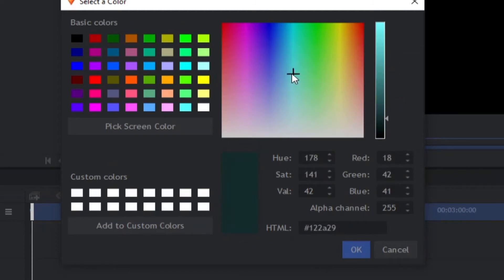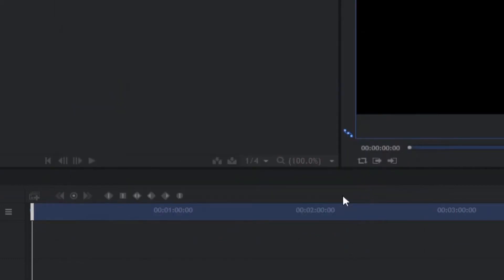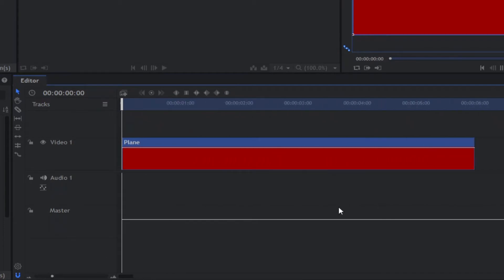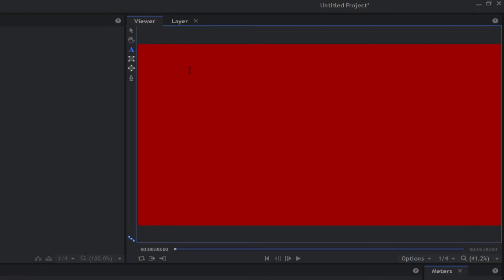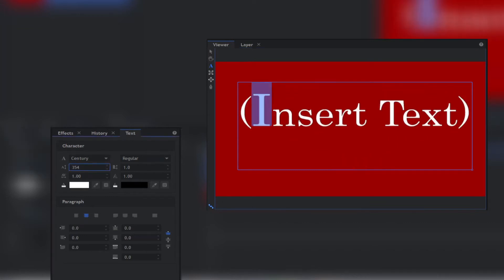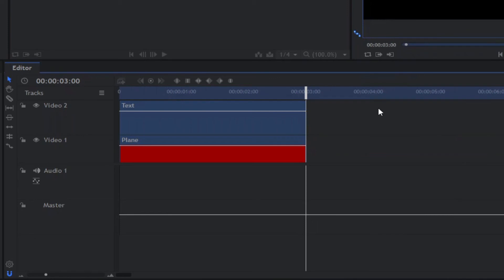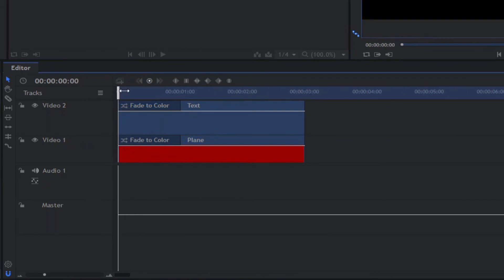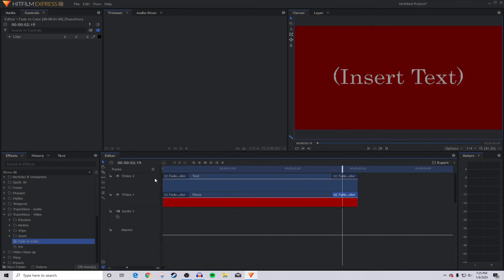How To Create Text (Hitfilm Express Tutorial)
New tutorial on how to create text within Hitfilm express. In todays video I will show yawl how to create text as well as a plane layer, how to use the control panel, how to edit text, how to use the slice tool, and how to use frames as a metric.